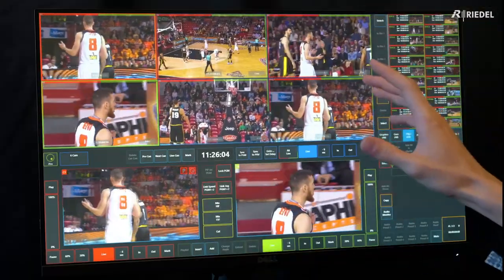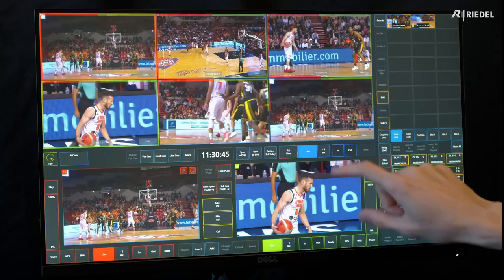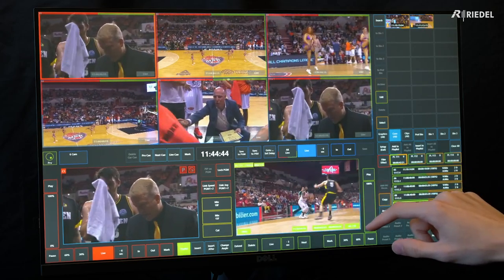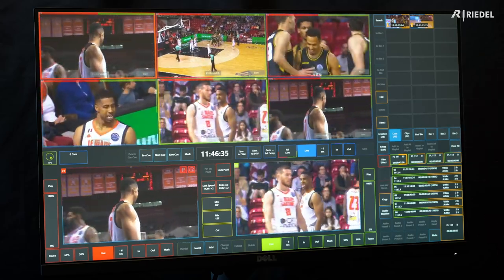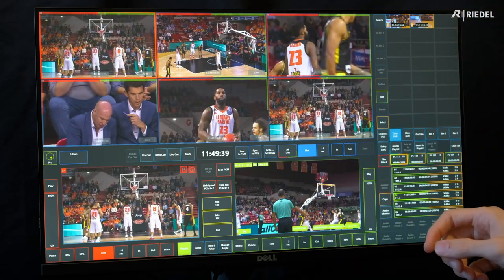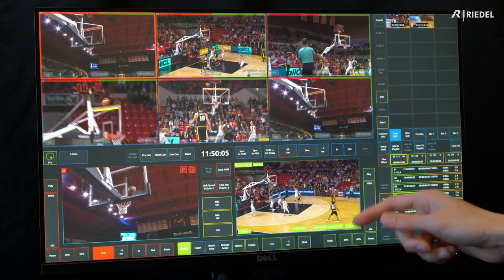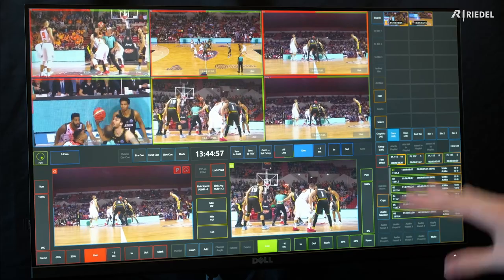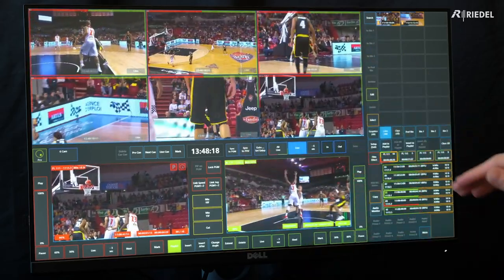SloMo Playlists Tutorial - RIEDEL Simplylive Inside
In this tutorial, Simplylive covers how to create playlists using the ViBox SloMo application.